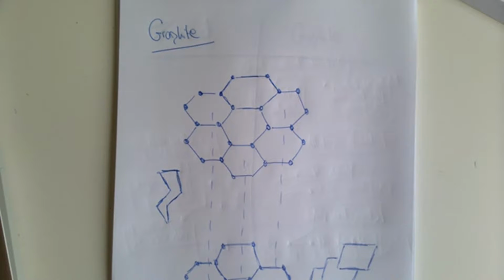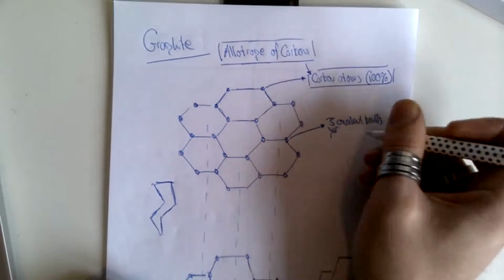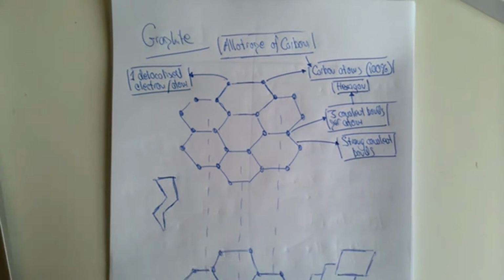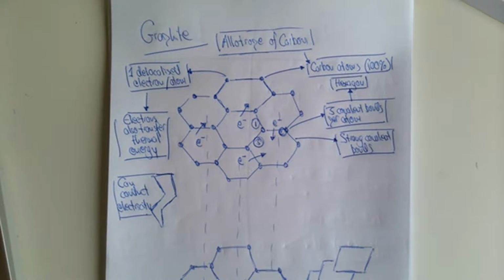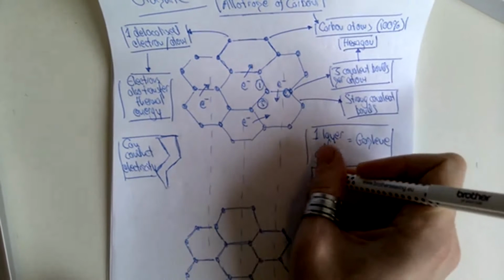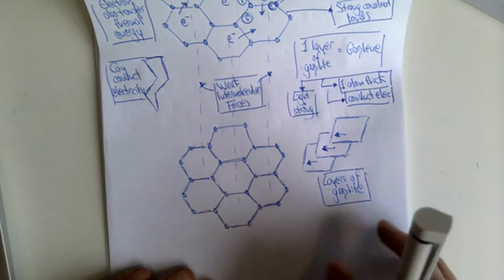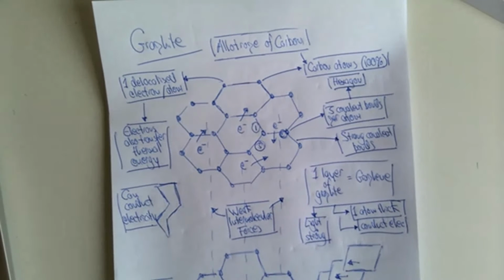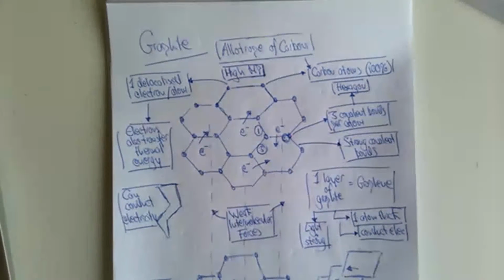Giant Covalent Structures - Graphite - Revision Tutorial